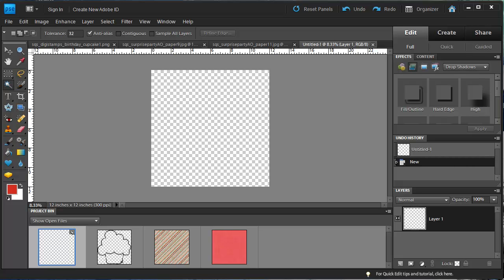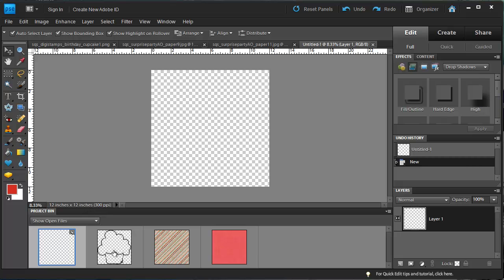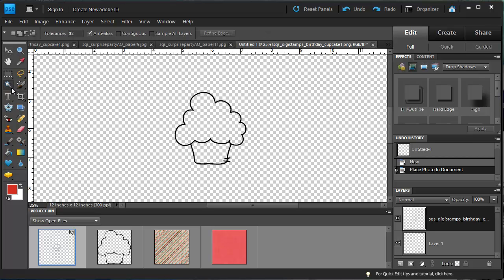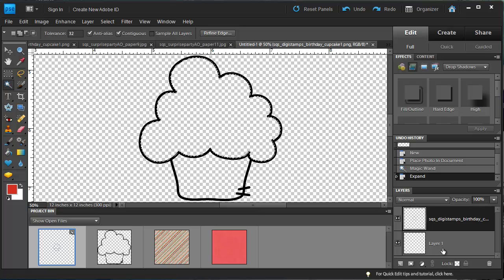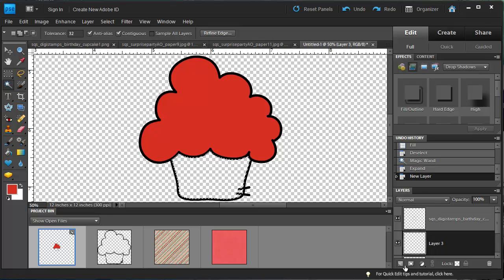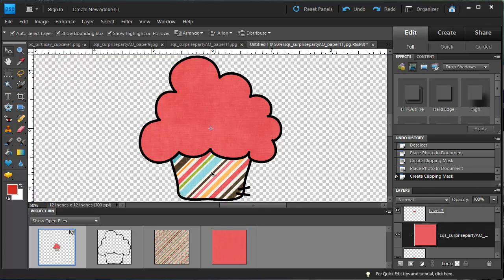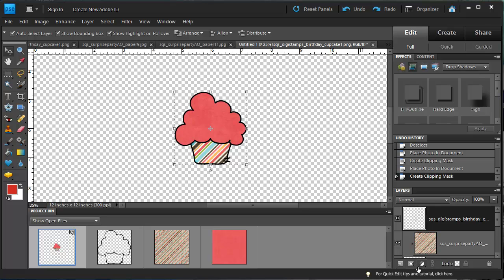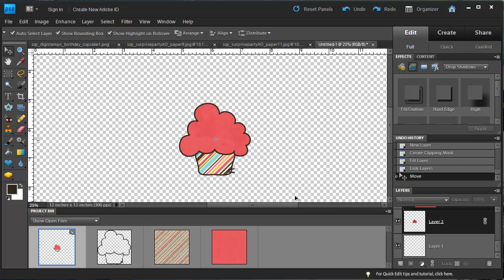Digital Scrapbook Tutorial | Coloring in Doodles & Digital Stamps with Paper in PS & PSE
How to "color in" your doodles and digital stamps using digital scrapbook papers. Tutorial works for both PSE and PS. For more digital scrapbook tutorials and articles, visit my web site at suzyqscraps.com.